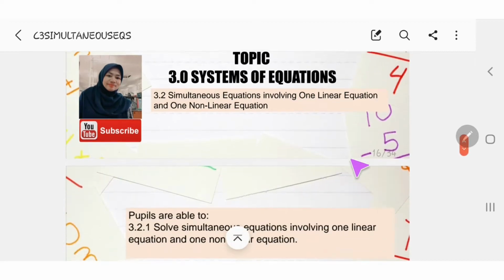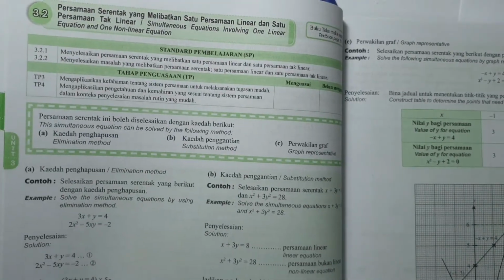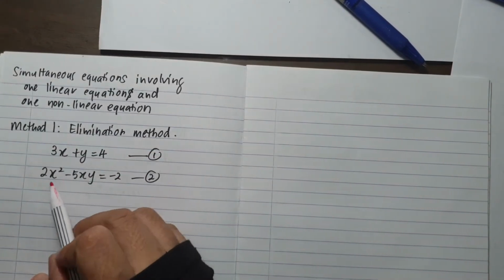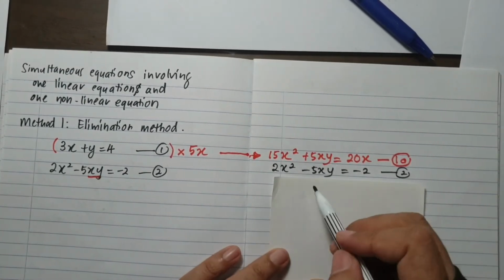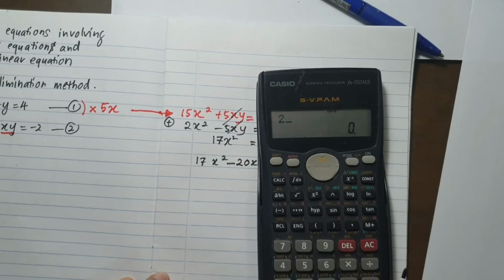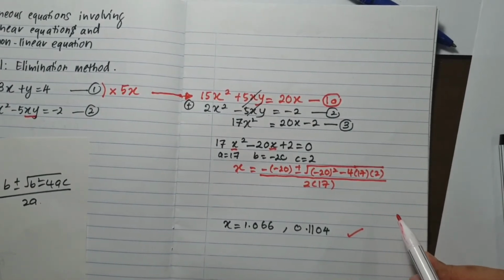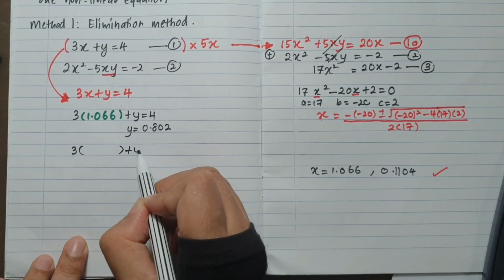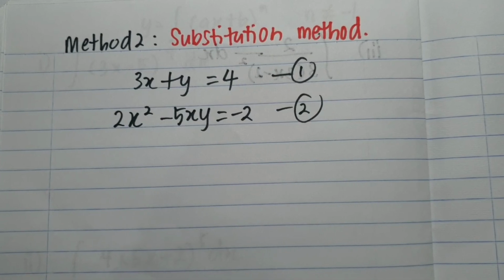Vid 09:F4 KSSM Chapter 3:System of equations:One linear and one non linear eqs:Elimination method